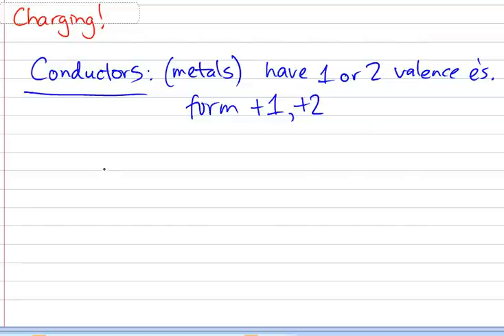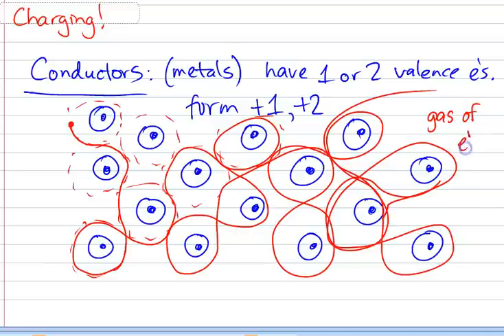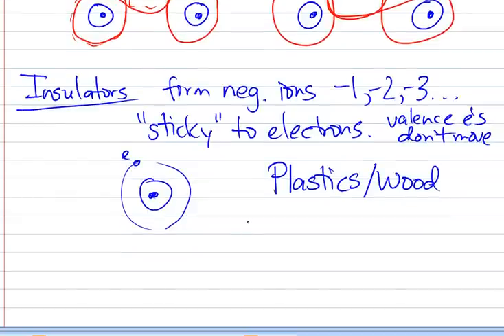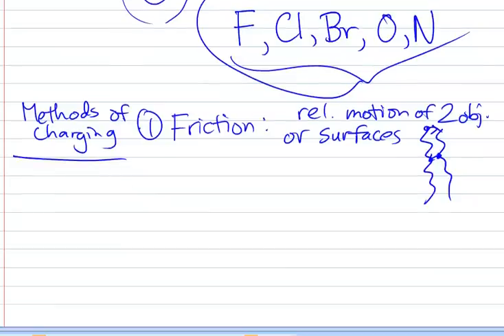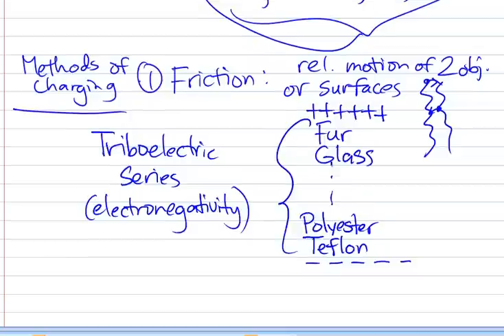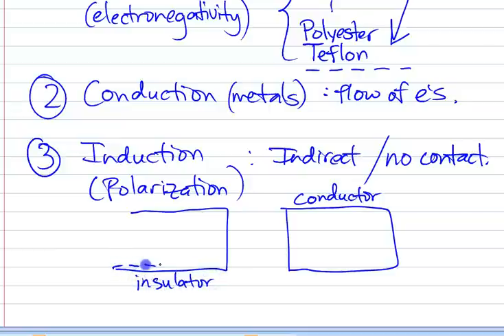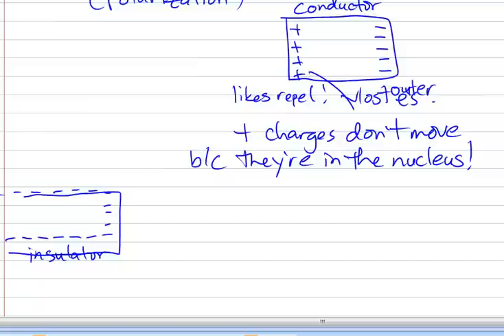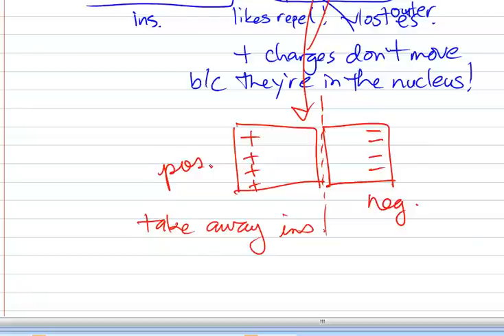Electrostatics Electric Charging DJD (vid 70)